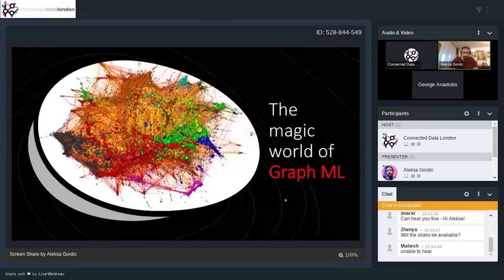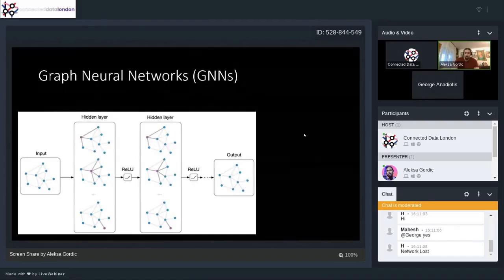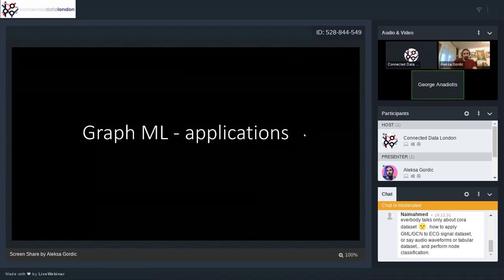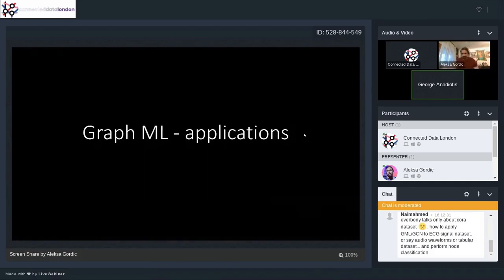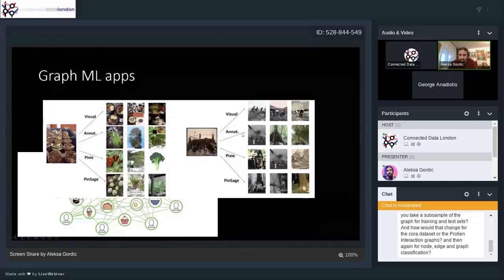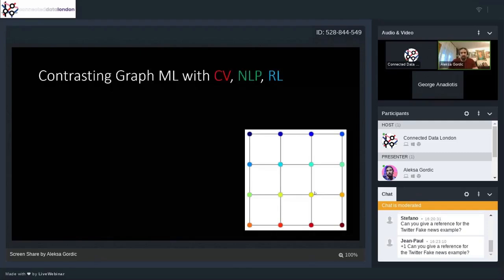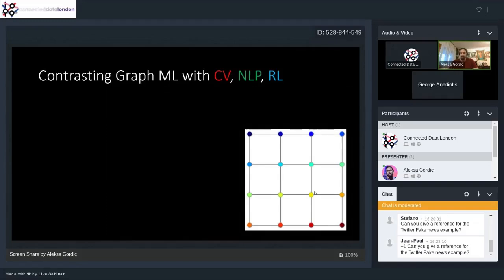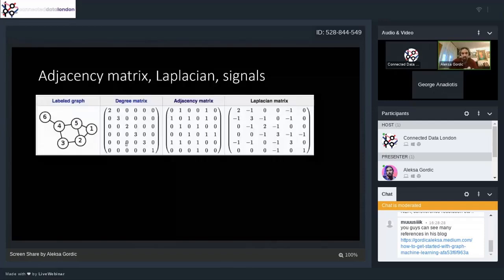How to get started with Graph Machine Learning | Aleksa Gordic | Learning with the Machines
Aleksa Gordic, Machine Learning engineer @ Microsoft and Founder @ The AI Epiphany, shares his journey in the world of Graph Machine Learning. Aleksa started exploring the basics in the world of Graph Machine Learning, and ended up implementing and open sourcing his own Graph Attention Network on PyTorch.

In this talk, Aleksa shares the fundamentals of Graph Machine Learning, provides real-world examples, resources, and everything his younger self would be grateful for, and answers questions.

What is Graph Machine Learning? Simply put, Graph Machine Learning is a branch of machine learning that deals with graph data.

Graphs consist of nodes, that may have feature vectors associated with them, and edges, which again may or may not have feature vectors attached. The applications are endless. Massive-scale recommender systems, particle physics, computational pharmacology / chemistry / biology, traffic prediction, fake news detection, and the list goes on and on.

Aleksa is a software/deep learning engineer at Microsoft, as well as the founder of AI Epiphany. A huge fan of self-education with a strong focus on mathematics and everything deep learning related. He channeled that passion into The AI Epiphany where he educates others on AI through his open-source GitHub projects, blogs, and YouTube videos.

Welcome to Connected Data London's

Every Thursday at 3pm GMT, we are releasing gems from our vault on YouTube